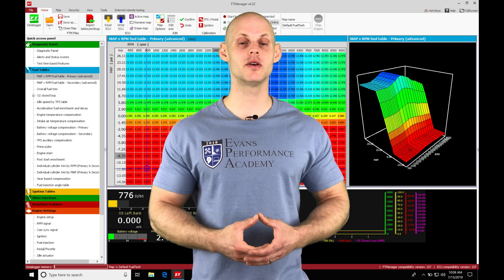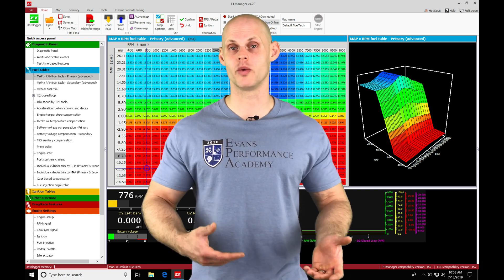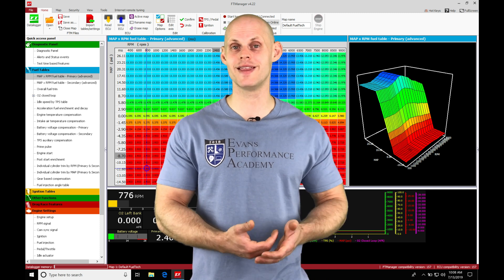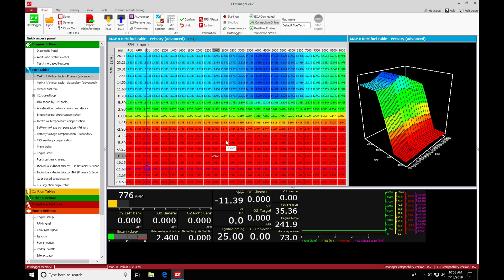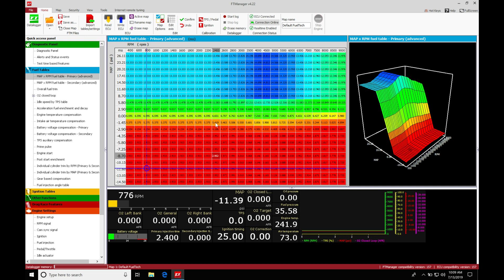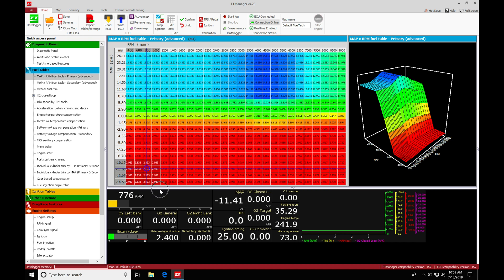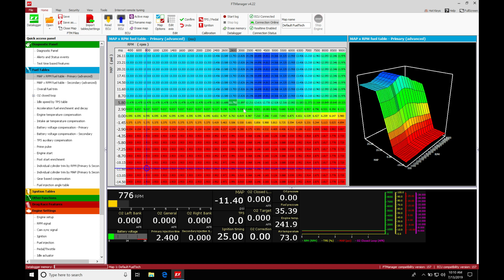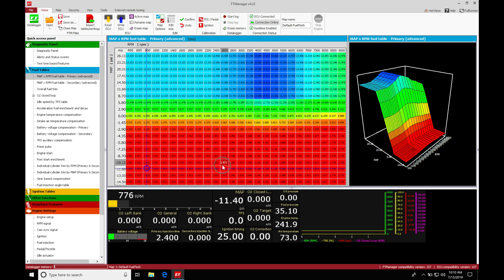Fuel Tech Part 11: Acceleration Enrichment | Evans Performance Academy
Follow along as lead instructor, Jeff Evans, walks you through how to properly dial in the acceleration enrichment feature for crisp throttle response using the FT Manager software.